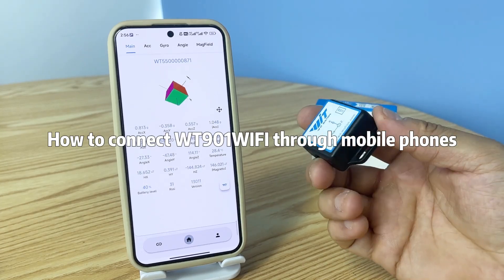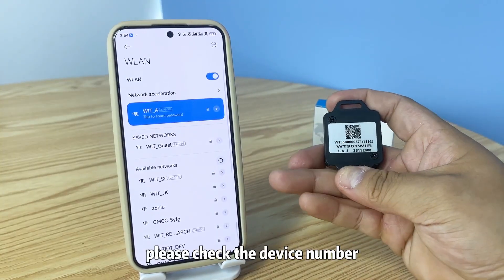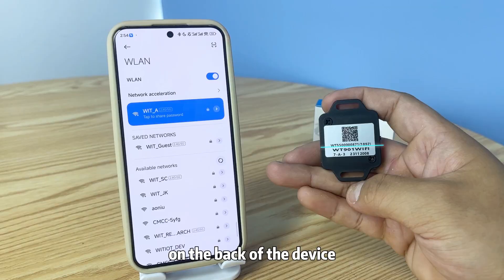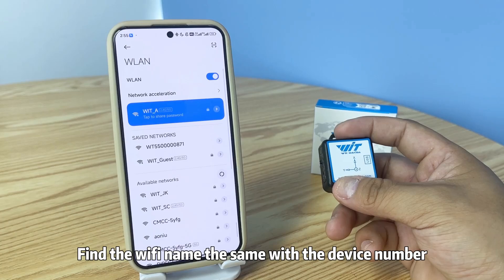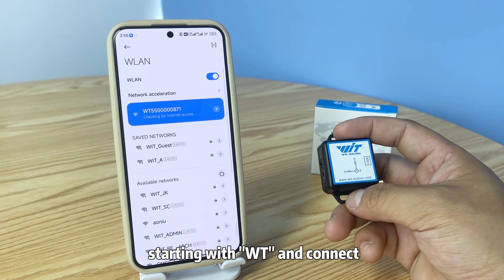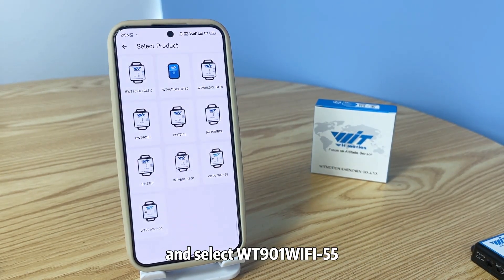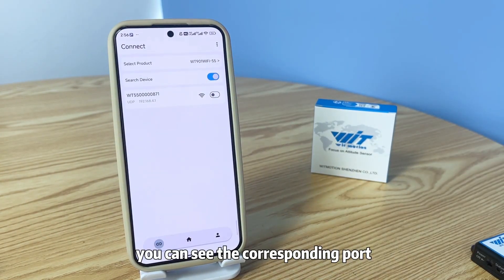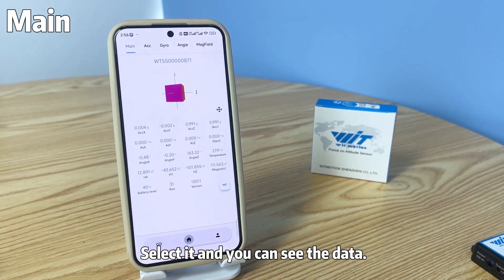🔥 WT901WIFI Sensor: High-Precision Inclination Monitoring on Your Phone! 📱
Hey, tech enthusiasts! 👋 Have you ever wished for a seamless way to monitor inclination angles in real-time, anywhere, anytime? 📈 Well, the WT901WIFI sensor is here to make your dreams come true! 🌟

👉 [LINK_TO_YOUTUBE_VIDEO] 🎥

🌟 Key Features:

High-Precision Inclination Measurement 📐
The WT901WIFI sensor provides ultra-precise readings of inclination angles, ensuring accurate monitoring of your system or environment.
Wireless Connectivity 📡
No more tangled wires or cables! The sensor connects wirelessly to your smartphone, giving you the freedom to monitor your angles anywhere, anytime.
📲 How to Connect: please refer to the video.

This sensor is perfect for a wide range of applications, from industrial automation to DIY projects. Whether you're a professional or a hobbyist, the WT901WIFI sensor will take your monitoring capabilities to the next level! 🚀